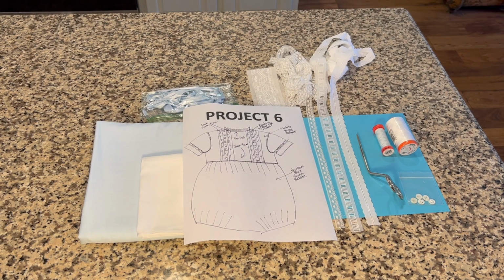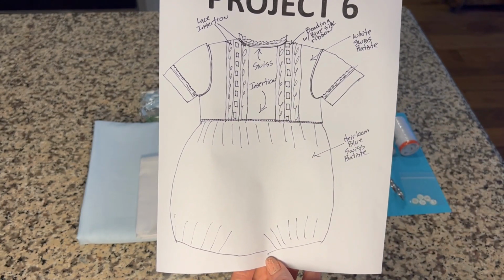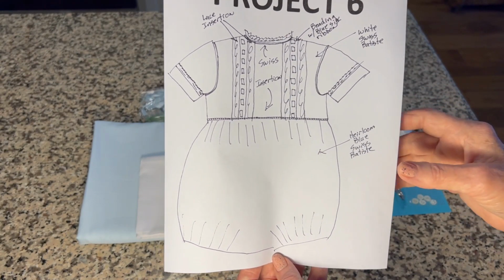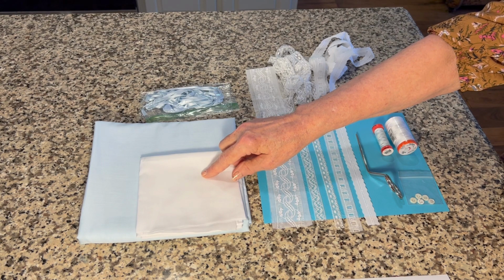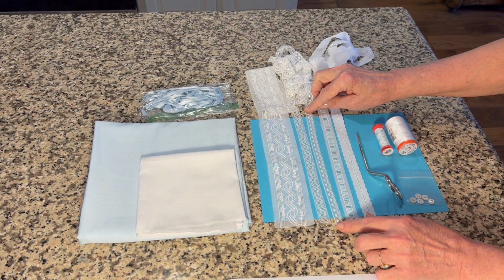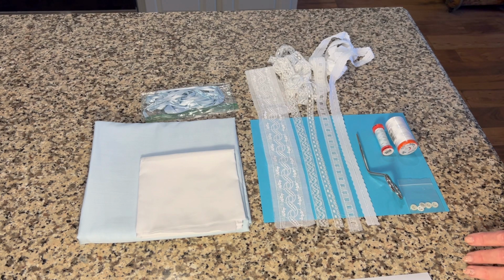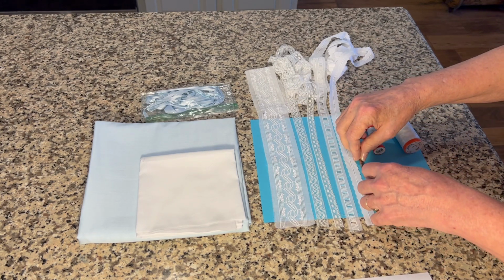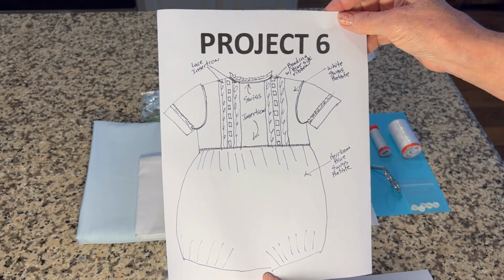Project 6 Video 1 Heirloom Bubble for a One-Year-Old Boy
An introduction to the project, including a materials list.  Rather than making one long video, the videos in this playlist are about creating an heirloom bubble using the pattern "Baby Bubbles" by Chery Williams.  I will show you the steps I go through and explain some of my processes and thoughts.  Let me inspire you to create your own heirloom garments!

Link to white thread

Link to specialty scissors